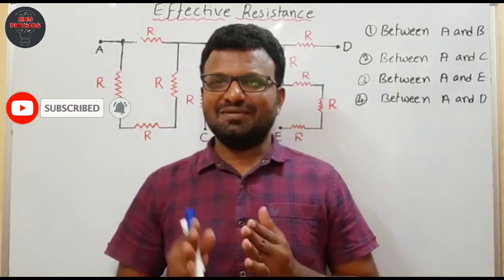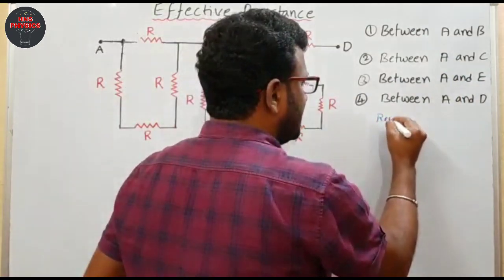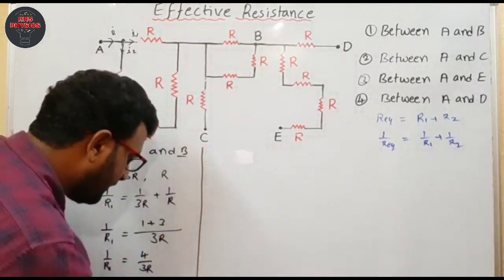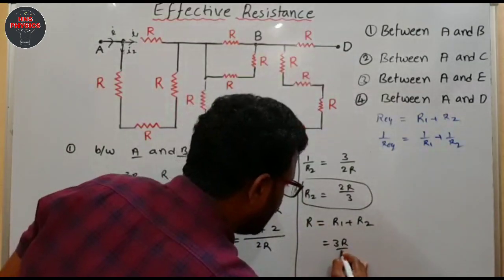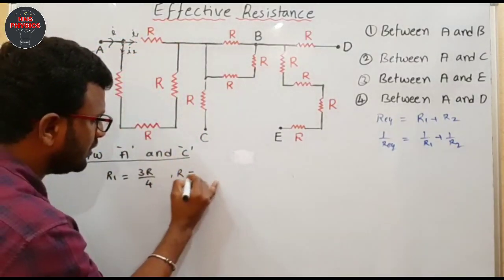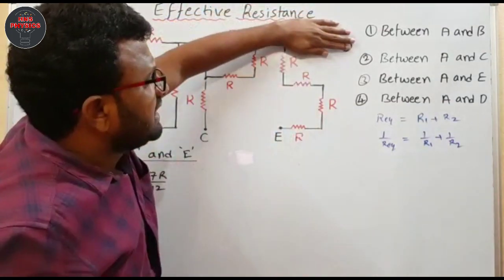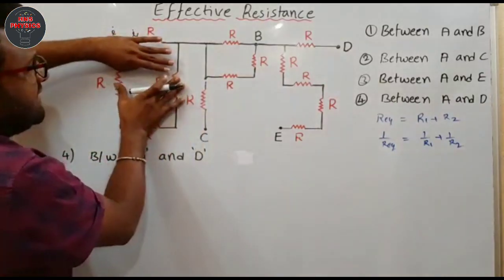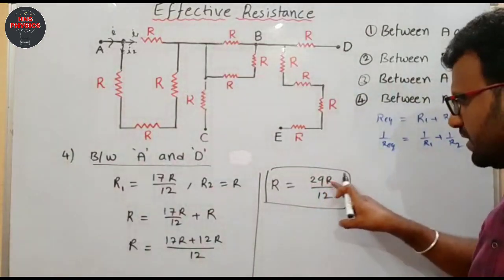Effective resistance||DPS|| By narsimulu sir